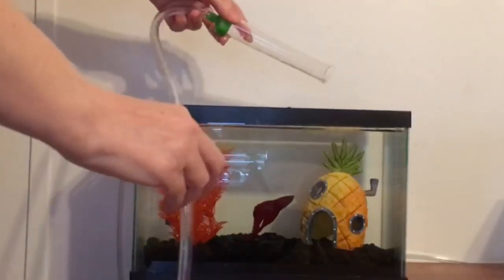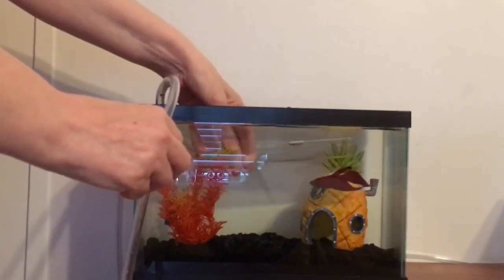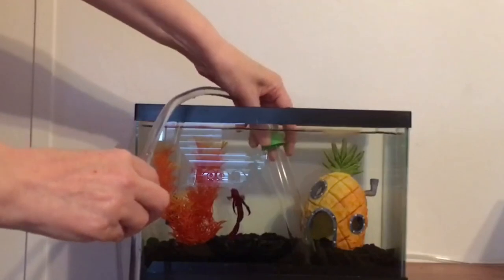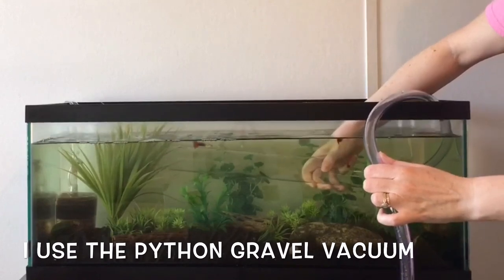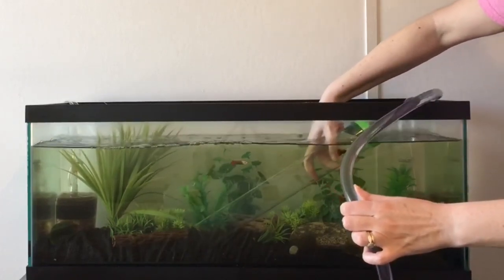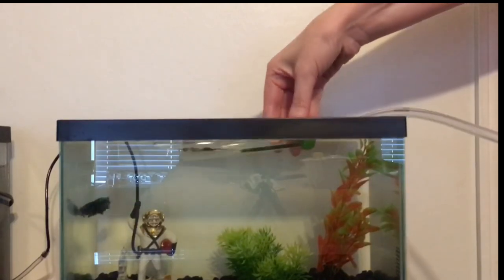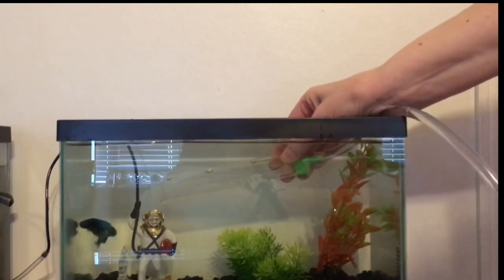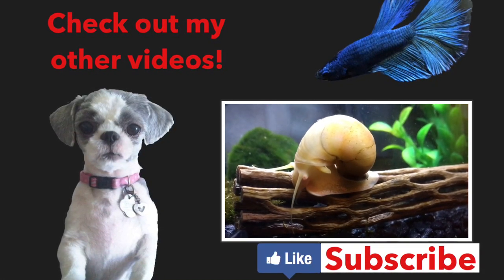How to use a Gravel Vacuum without having to suck on the tube. Simple and easy!!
How to use a gravel vacuum without having to suck on the tube. This is a quick and simple video showing you how to use a gravel vacuum to clean your aquarium. It's simple and easy to use even in Betta fish tanks.

Python Siphon (Paid link)